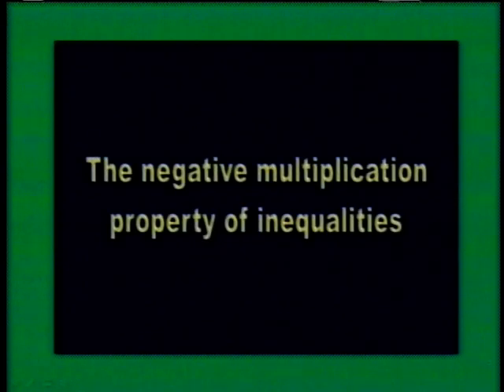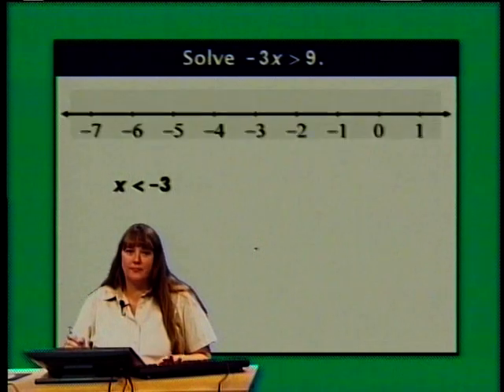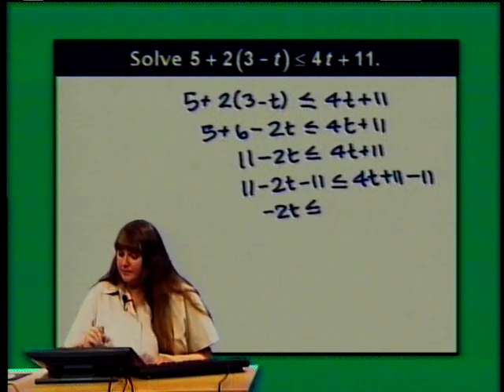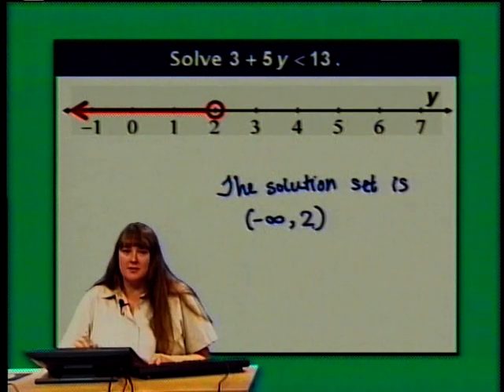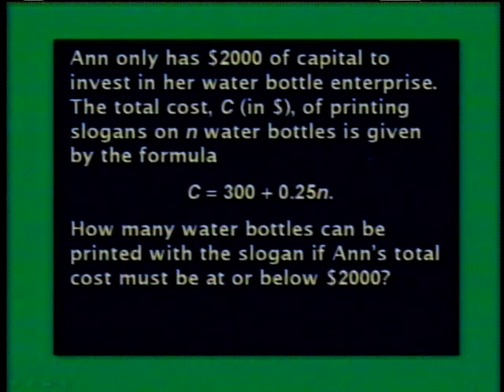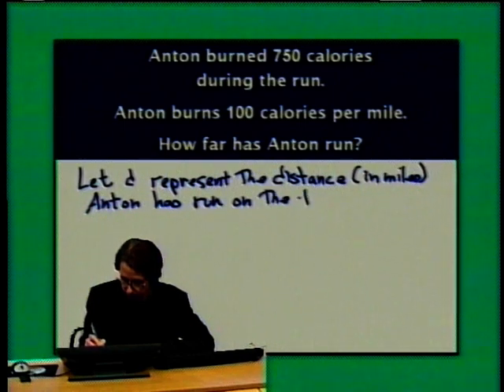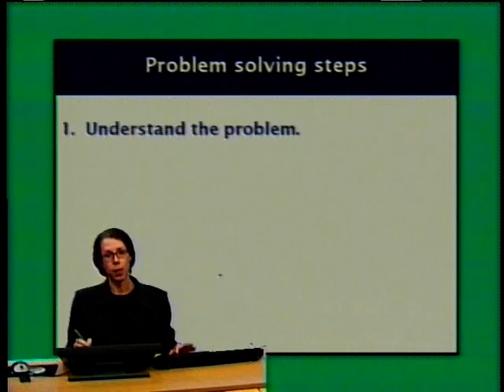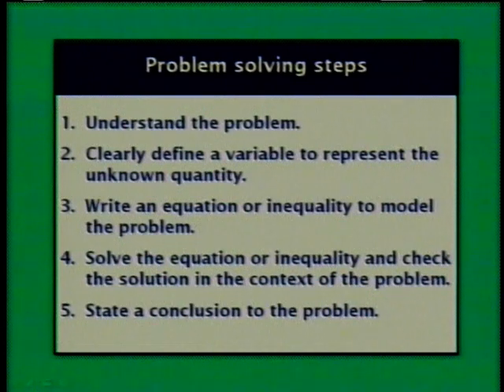Math 60 - Lesson 8b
Linear Inequalities with One Variable (The negative multiplication property of inequalities)